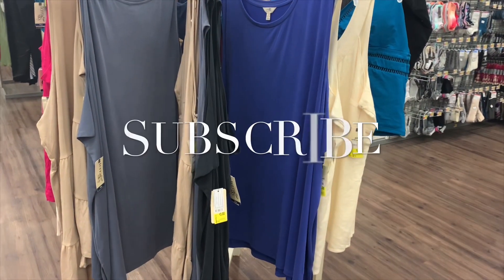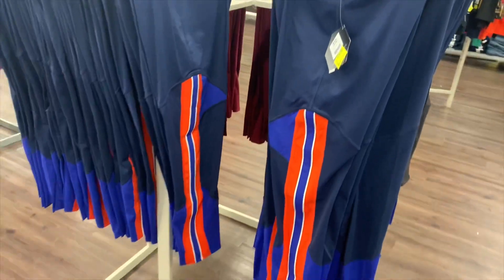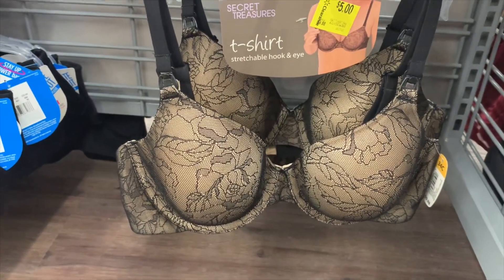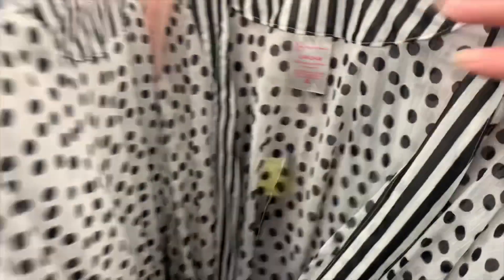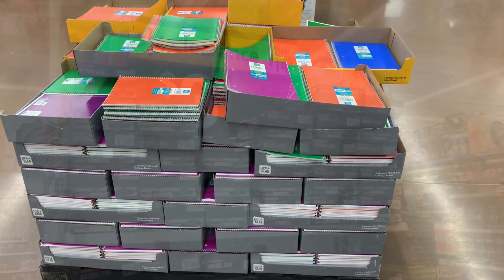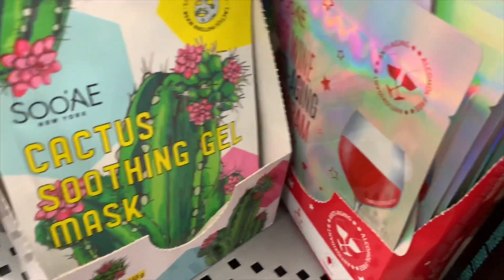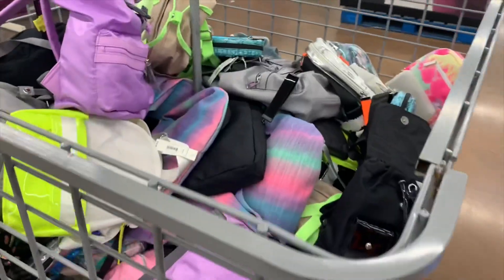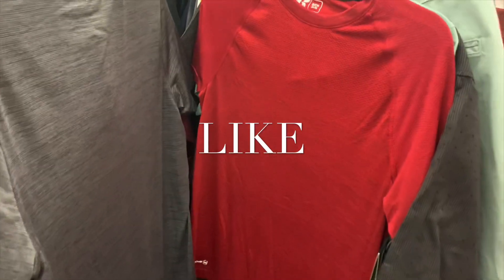UNBELIEVABLE WALMART CLEARANCE! WALMART SECRET CLEARANCE! WALMART CLOTHING HAUL! PENNY SHOPPING!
Come with me to Walmart as I found some amazing deals in almost every department! Many items as low as pennies!